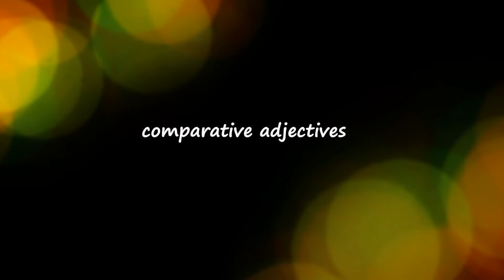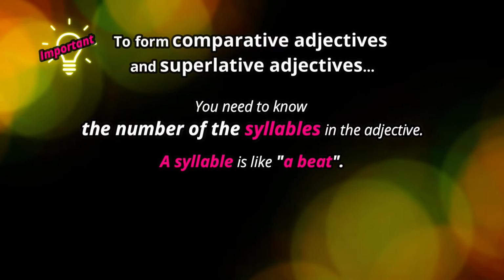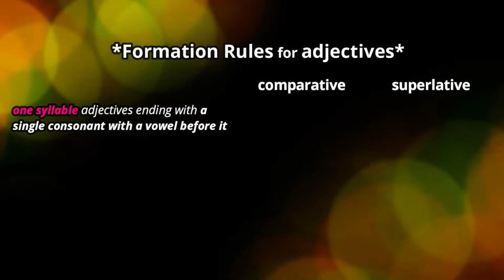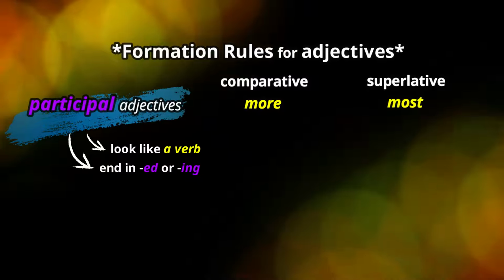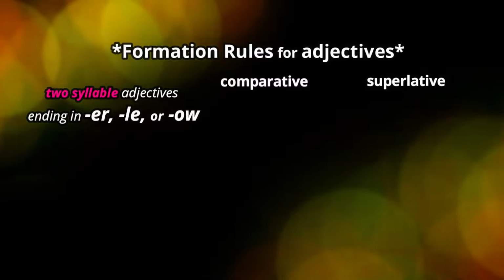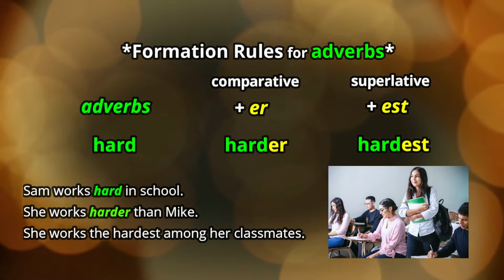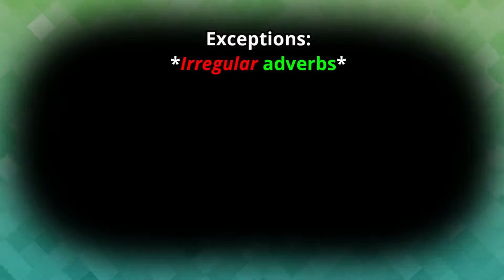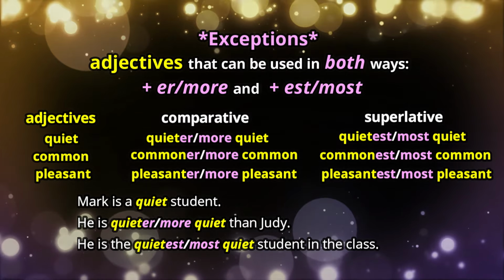COMPARATIVES and SUPERLATIVES for ADJECTIVES and ADVERBS | ENGLISH GRAMMAR | All American English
Hello everyone! This video will explain the rules for the formation of comparatives and superlatives, along with many of the common exceptions to these rules in American English. Sentence structure for both is also explained in it, and there are many easy to understand examples, which I think will help you master them.

Enjoy the video and remember what I always say, "Keep practicing!" ☺

☆☆☆Suggested videos↓↓☆☆☆

☆Test your understanding of essential English grammar!

[[TENSES IN ENGLISH LESSON VIDEO SERIES]]